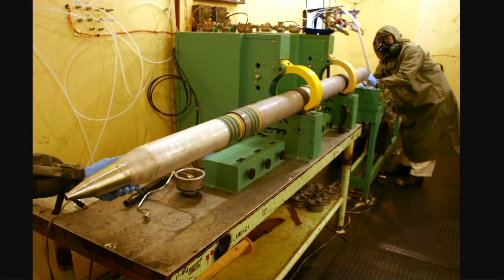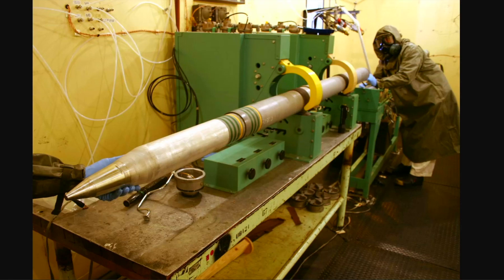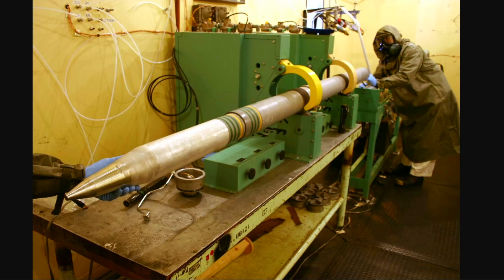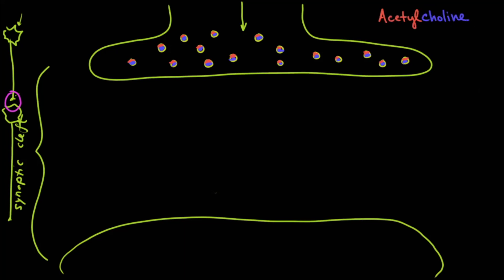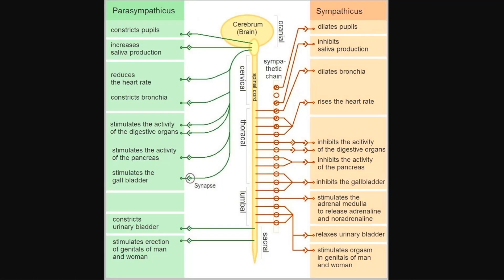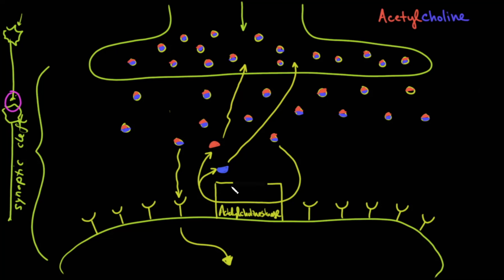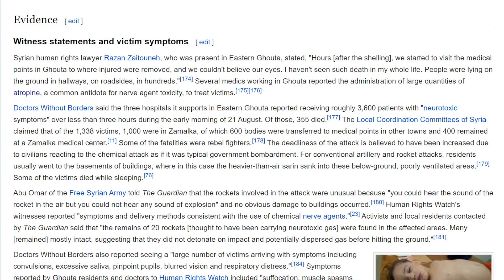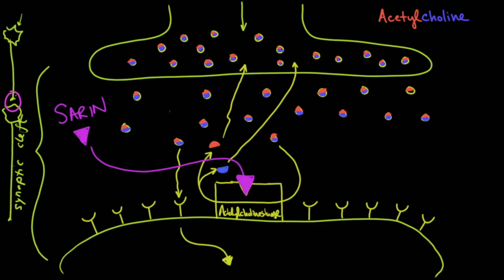Recognize and Treat Chemical Weapons: Sarin Gas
Roger Seheult, MD of MedCram explains how to recognize symptoms of sarin gas exposure as well as how to treat it.

(This was recorded on March 28, 2022)